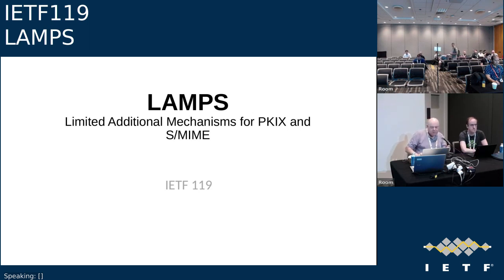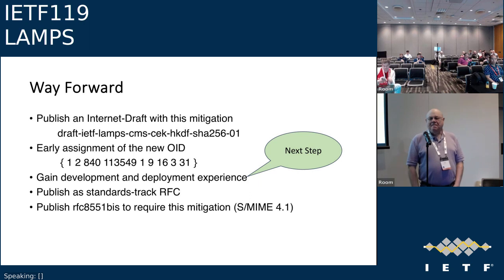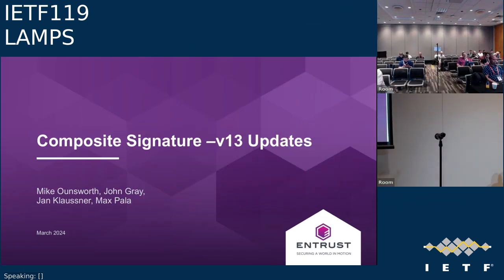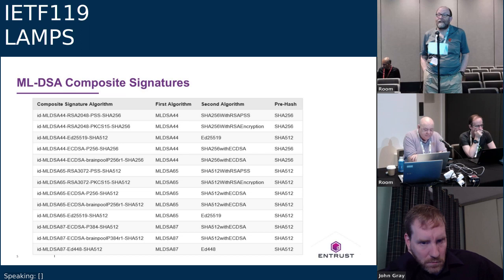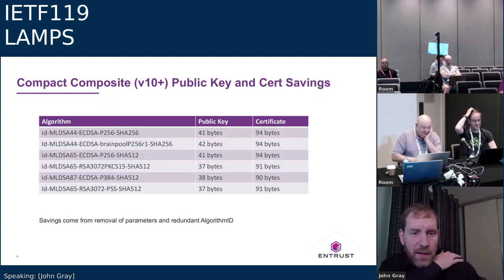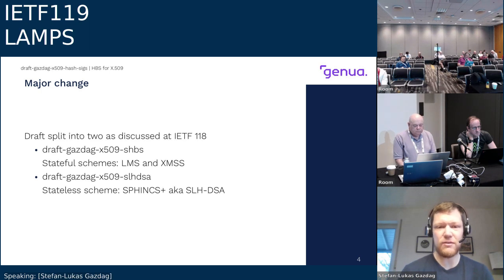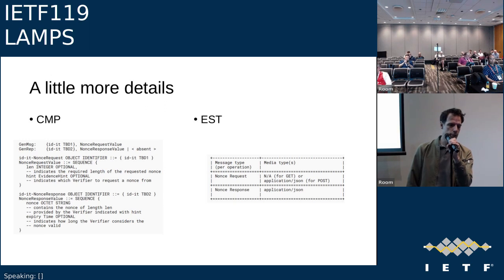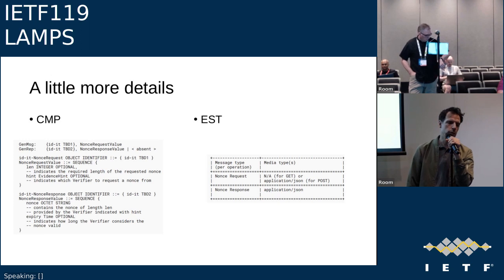IETF 119: Limited Additional Mechanisms for PKIX and SMIME (LAMPS) 2024-03-20 05:00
Limited Additional Mechanisms for PKIX and SMIME (LAMPS) meeting session at IETF119
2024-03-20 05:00